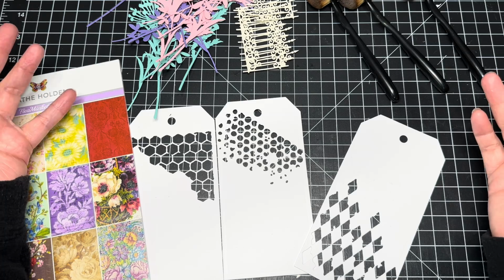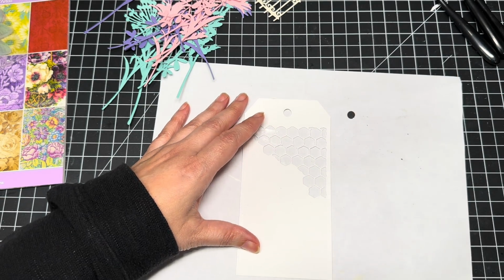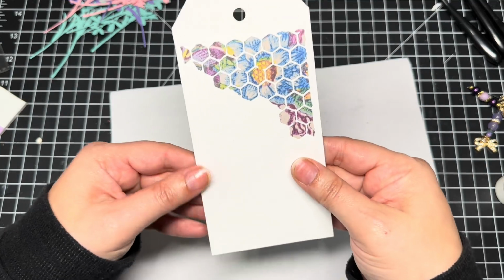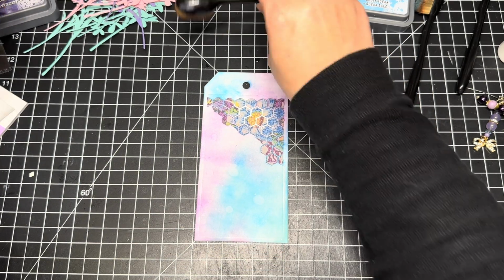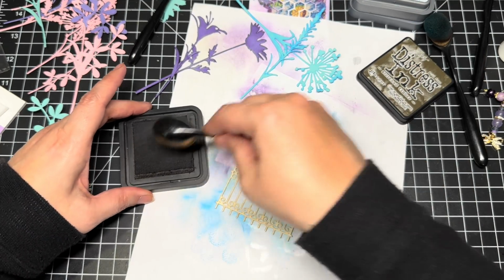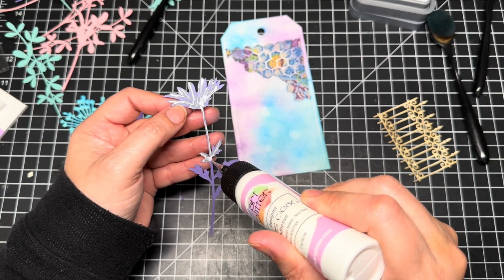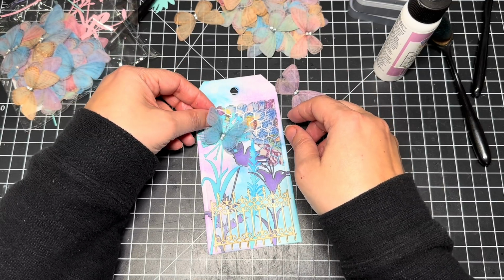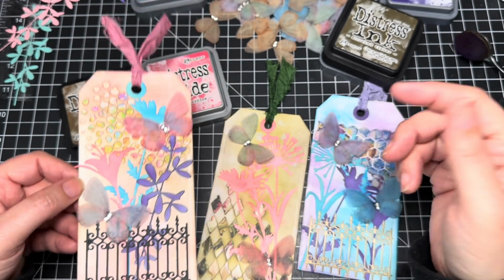Tag Tuesday - Episode 47 - Garden Tags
Hi Guys,
In today's Tag Tuesday video I have a fun colorful garden themed tag. I am using plenty of die sets for this one. All of the links will be in the supply list below. I really hope you enjoy this one. It was fun to add color to a project.
:) Maggie

I appreciate all your support!

P.S.

SUNSETCRAFTS18

SUPPLY LIST:

TIM HOLTZ TAG DIE SET:
Currently Unavailable

WILDFLOWER STEMS #2 DIE SET:

MIXED MEDIA #1 DIE SET:

SCORCHED TIMBER DISTRESS INK:

VINTAGE PHOTO DISTRESS OXIDE:

FOREST MOSS DISTRESS OXIDE:

VILLAINOUS POTION DISTRESS OXIDE:

SALTY OCEAN DISTRESS OXIDE:

FESTIVE BERRIES DISTRESS OXIDE:

WALNUT STAIN DISTRESS INK:

CATHE HOLDEN FLORAL 2 PALETTE:

DISTRESS SPRAYER:

HAPPY CRAFTING!